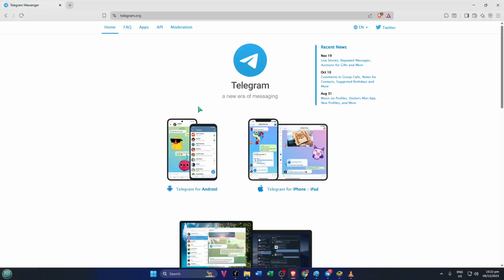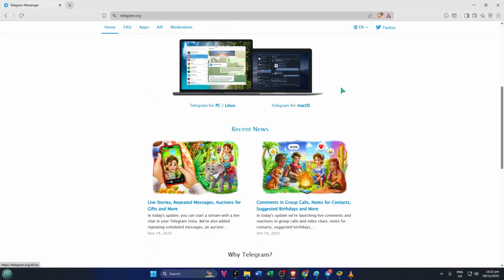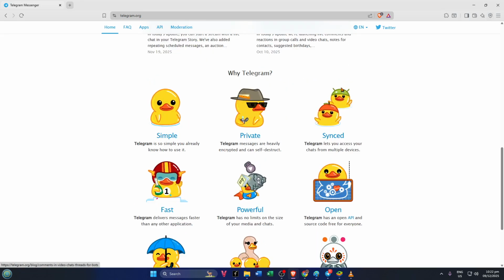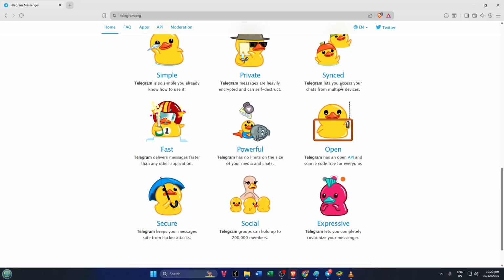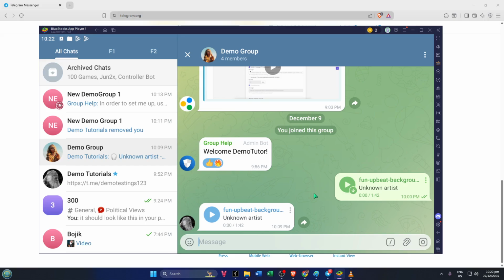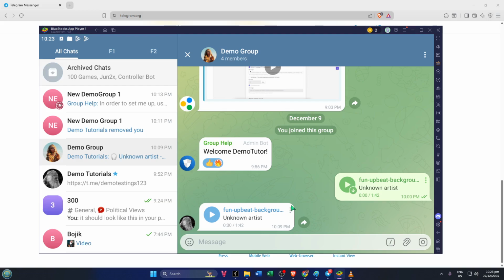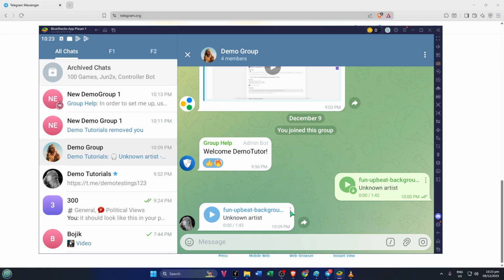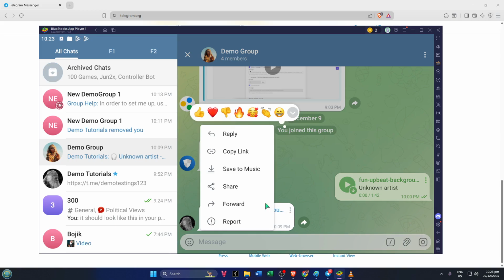How To Save Telegram Audio To Files On Android (Best Method)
Learn the most efficient way to export and save Telegram audio messages and music files directly to your Android device's local storage. This tutorial explains how to locate hidden Telegram media folders and move your voice notes or audio files to your main file manager for easy access.

In this video, you'll learn how to:
✅ Locate the Telegram audio folder on Android
✅ Save voice notes to your local phone storage
✅ Export Telegram music files to your file manager
✅ Rename and organize saved audio files
✅ Access Telegram media without opening the app

By following this guide, you can ensure your important audio clips and music tracks are backed up and accessible even when you are offline. Never lose an important voice message again by mastering these file management techniques.